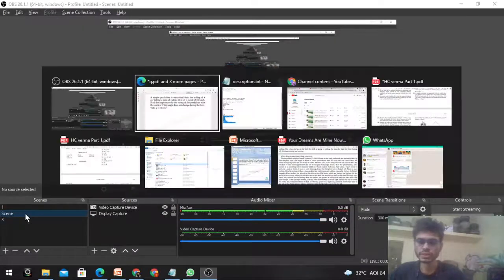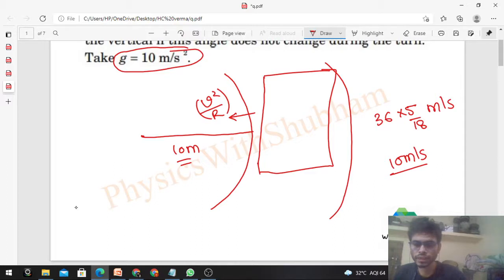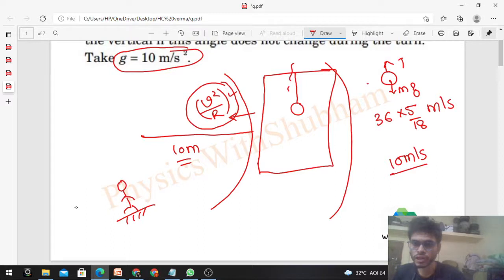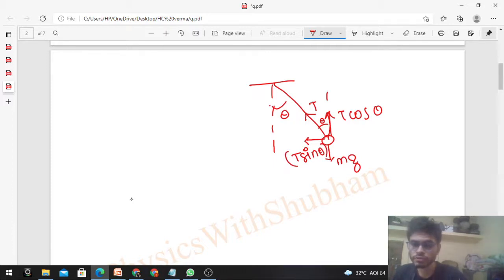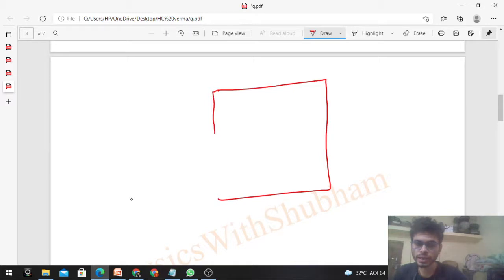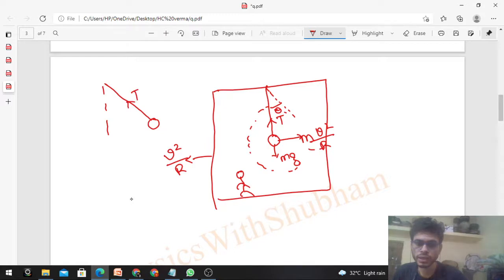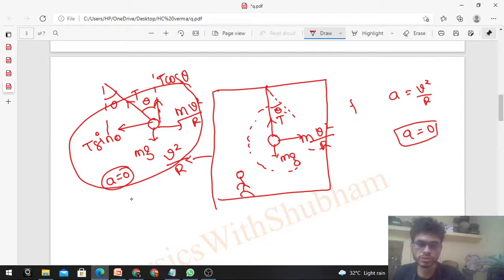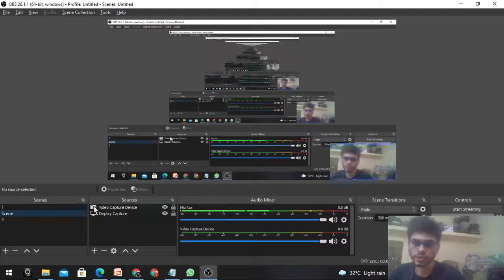A simple pendulum is suspended from the ceiling of a car taking a turn of radius 10 m at a speed of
A simple pendulum is suspended from the ceiling of a
car taking a turn of radius 10 m at a speed of 36 km/h.
Find the angle made by the string of the pendulum with
the vertical if this angle does not change during the turn.
Take g = 10 m/s 2